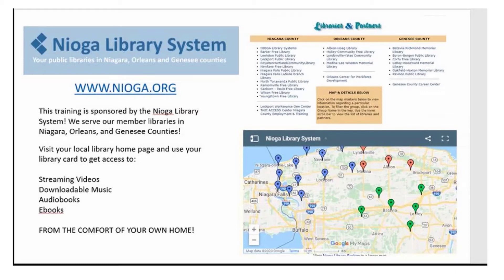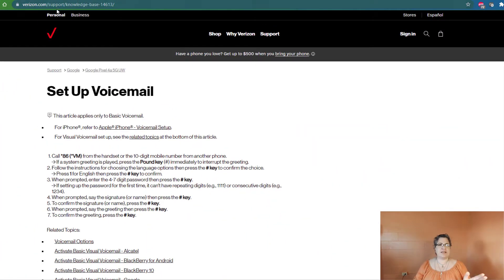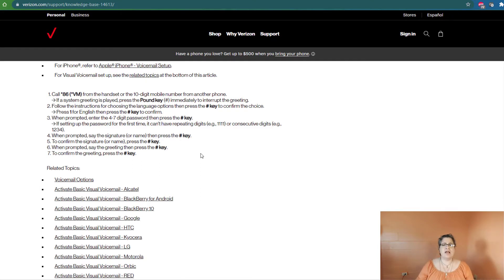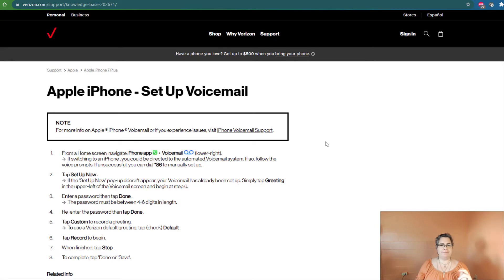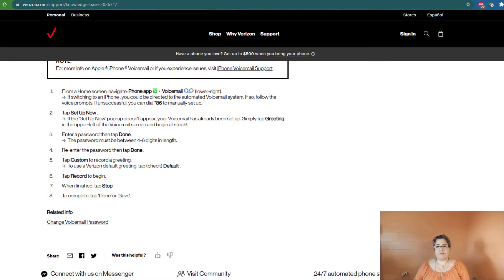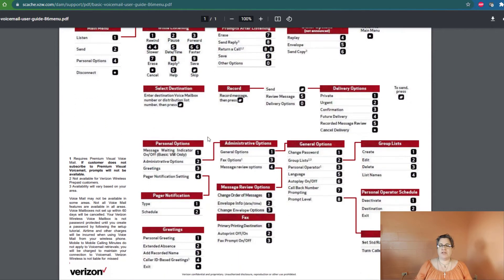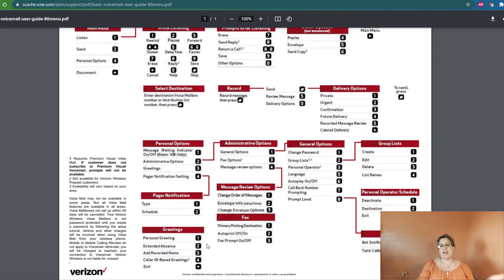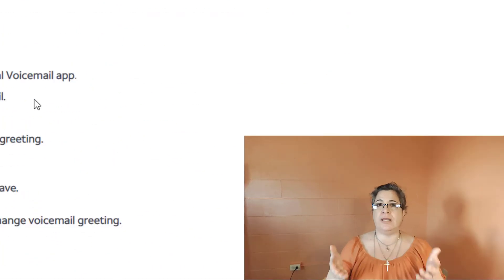Change Voicemail Greeting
If you're lost, call emergency services! If you want to change your voicemail, follow along!